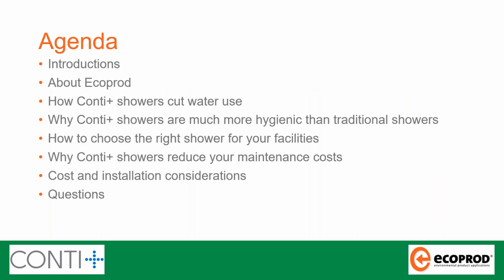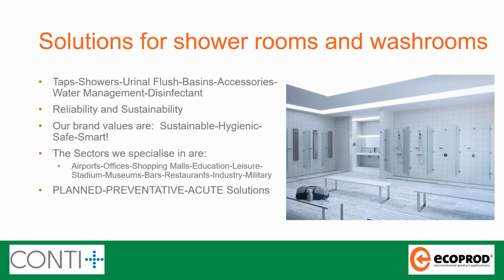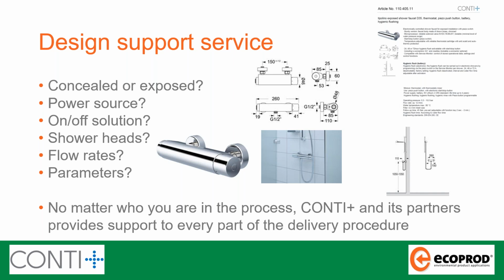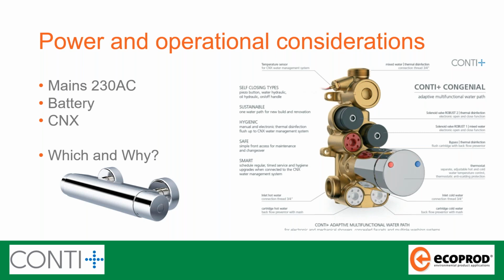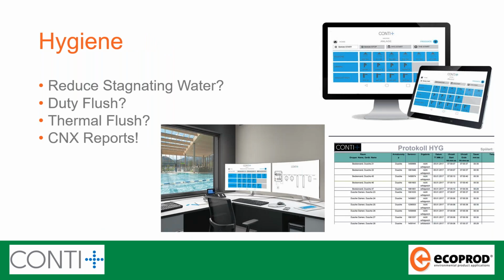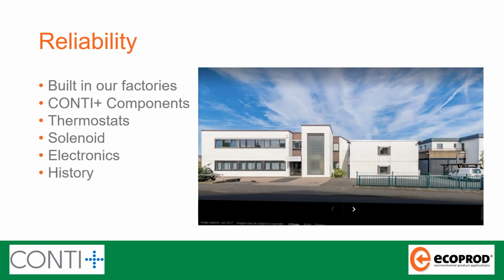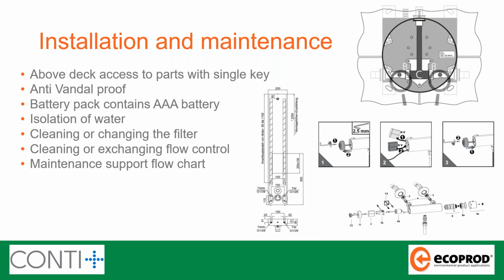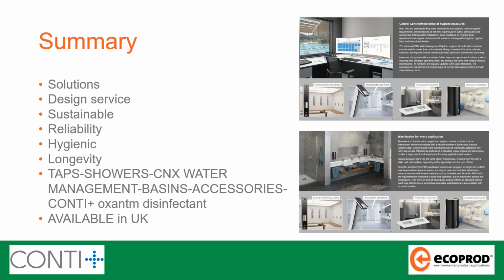Conti+ showers webinar